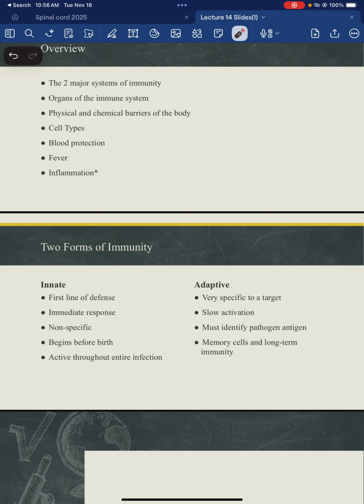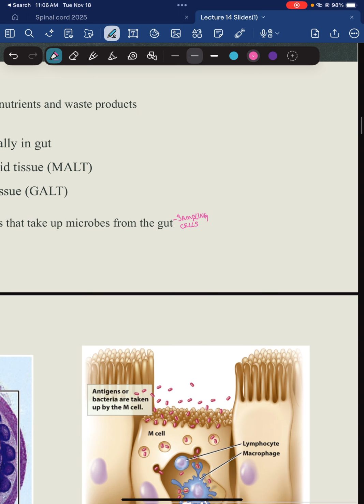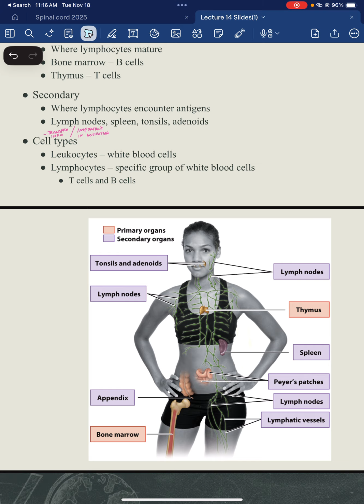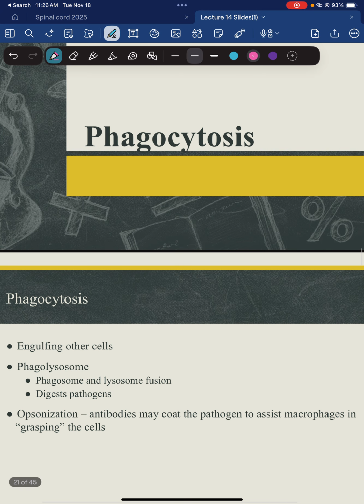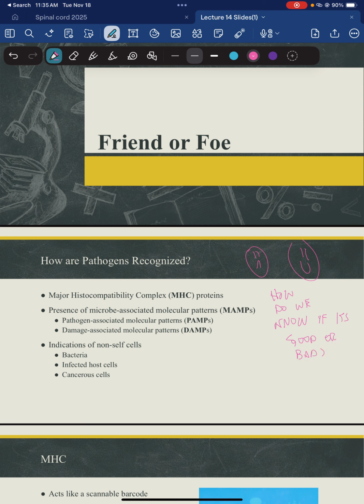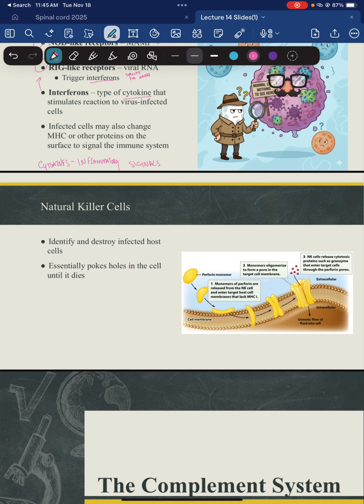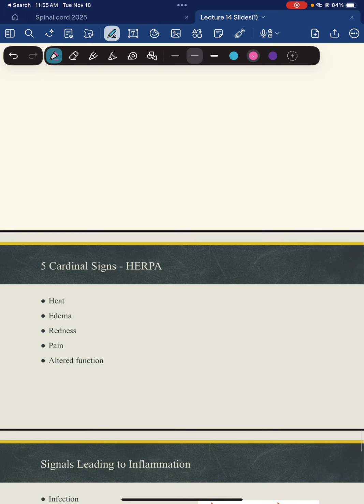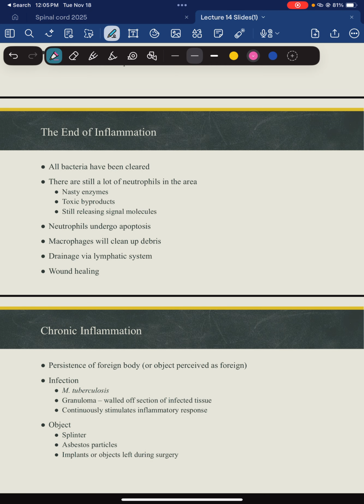Chapter 14 Lecture